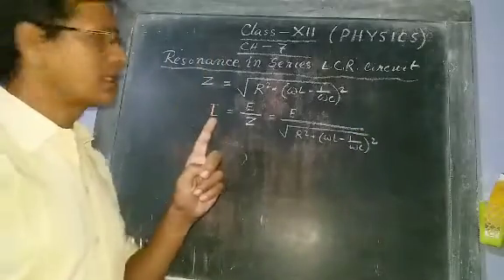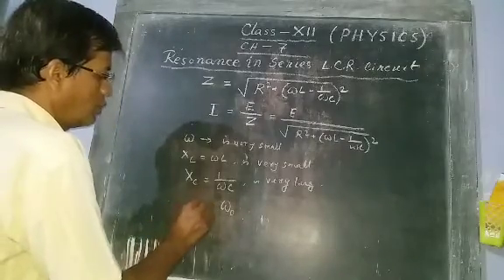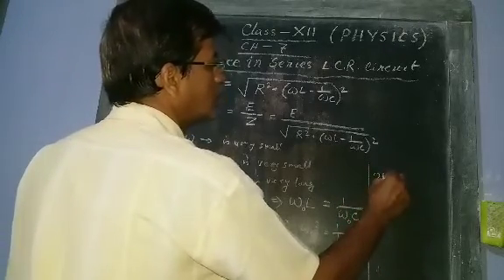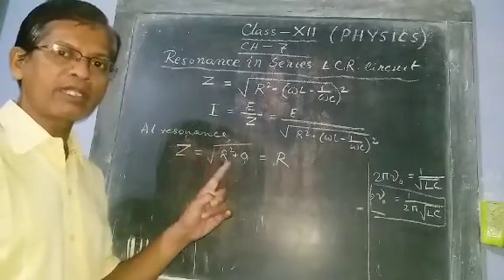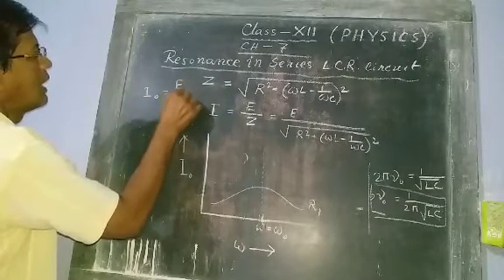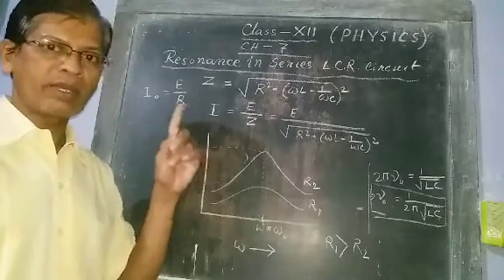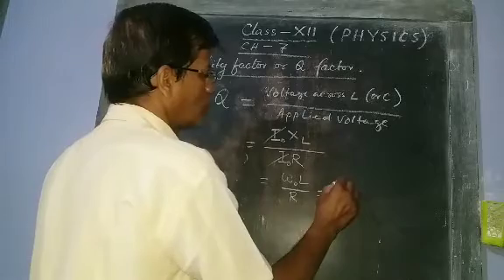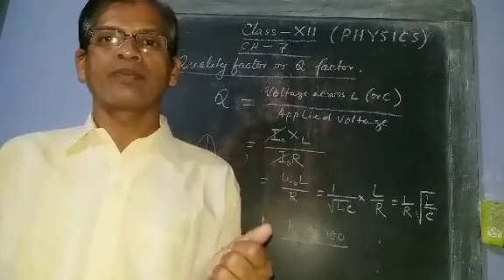Class--XII,Science(Physics).Resonance in L.C.R.series circuit.